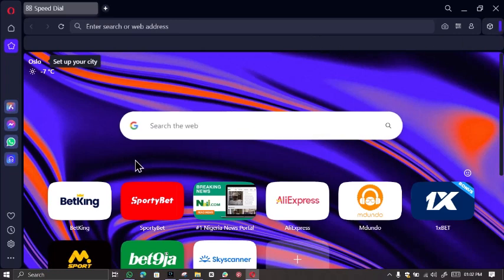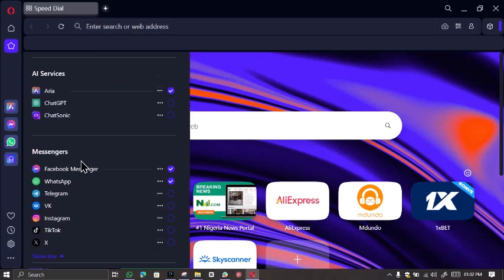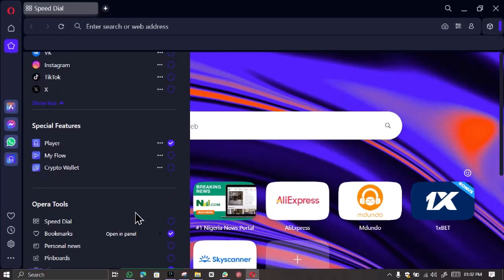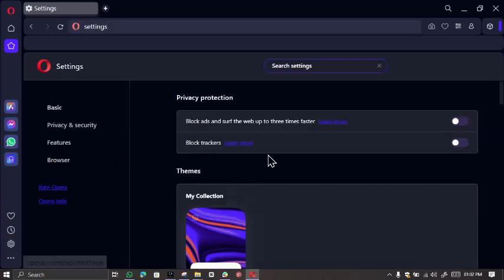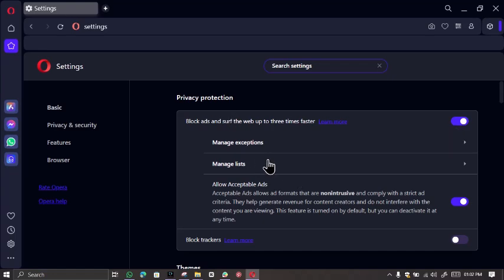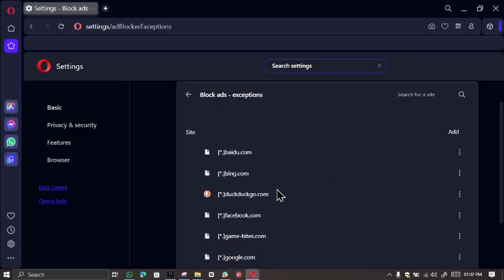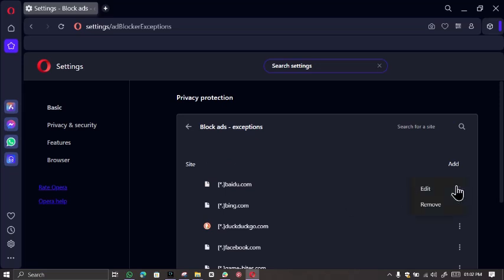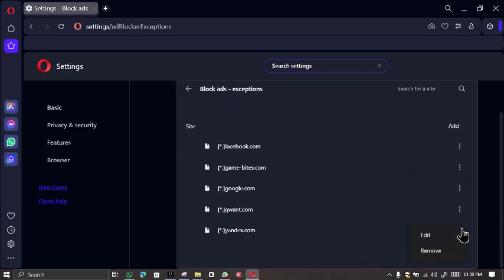HOW TO BLOCK ADS ON OPERA GX GAMING BROWSER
In This Video, you will learn about HOW TO BLOCK ADS ON OPERA GX GAMING BROWSER